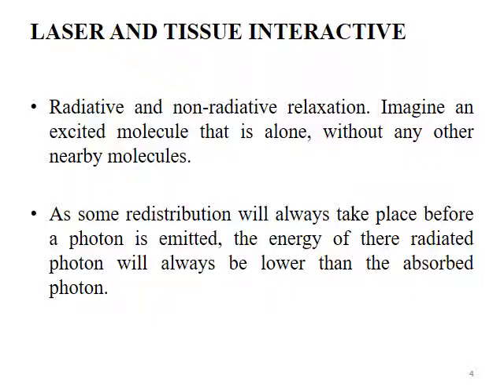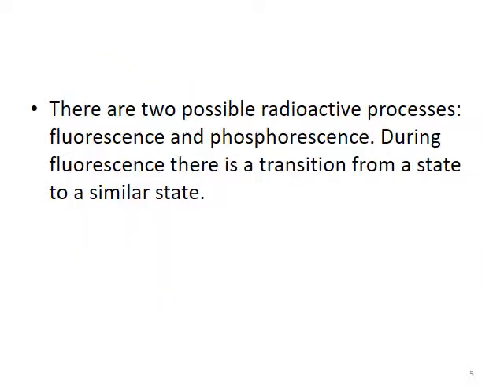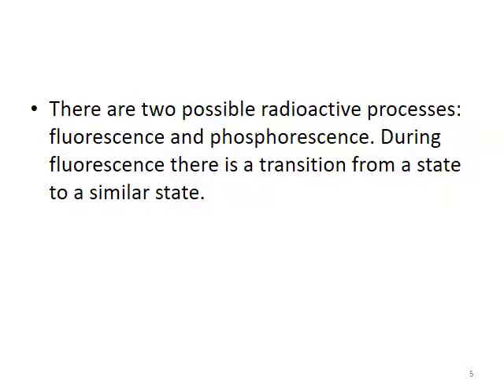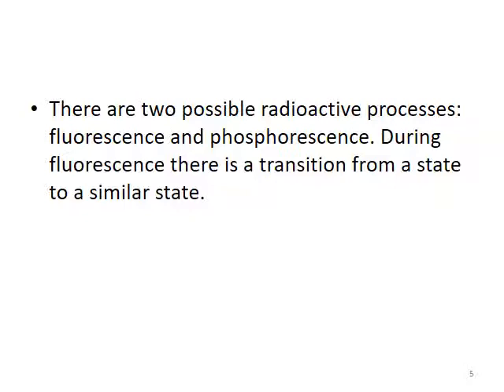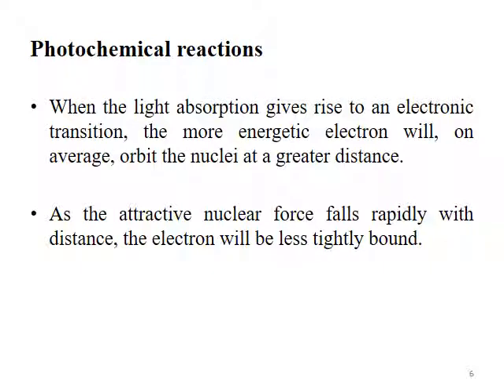Medical applications of Lasers